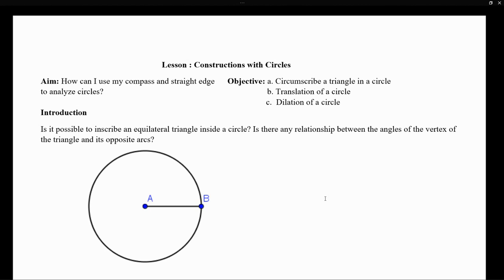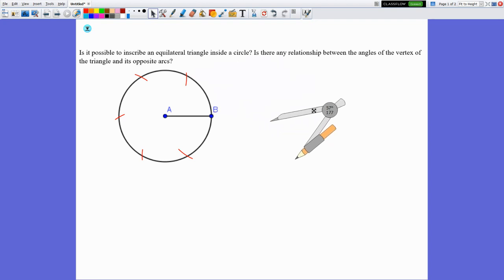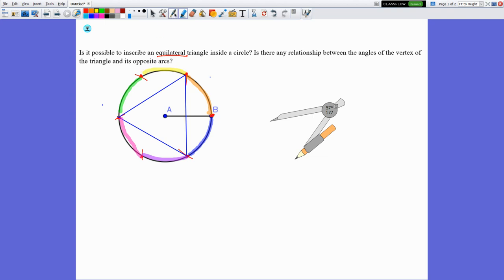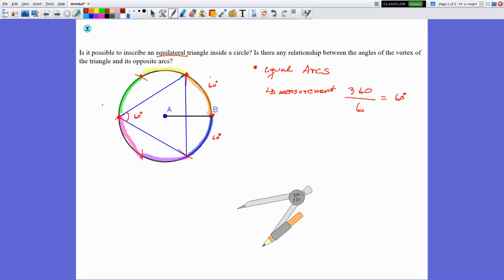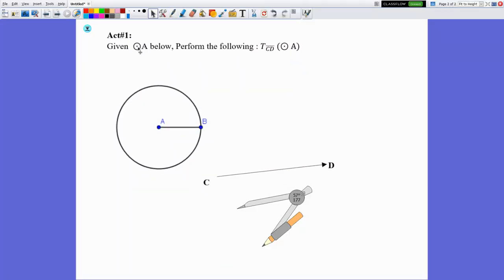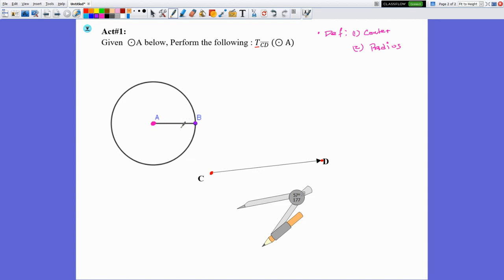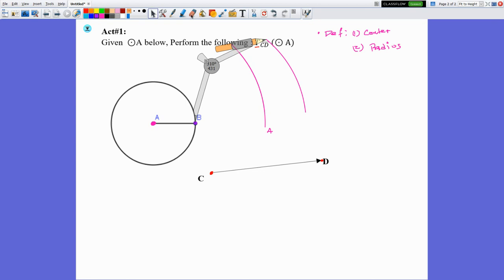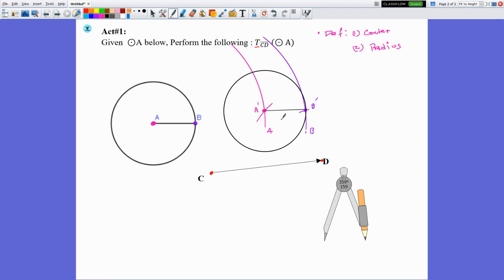Constructions with Circles - Geometry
Lesson for Constructions with Circles - Geometry